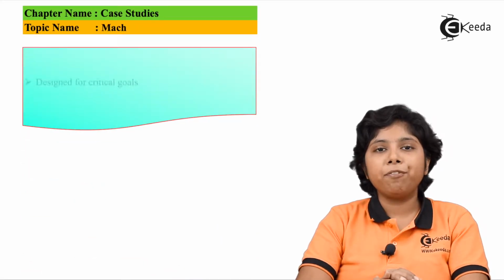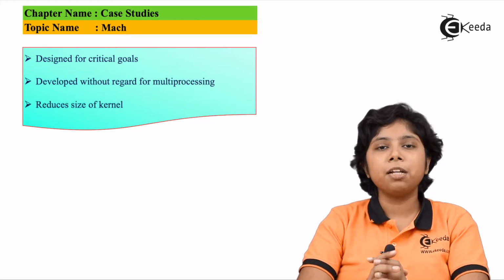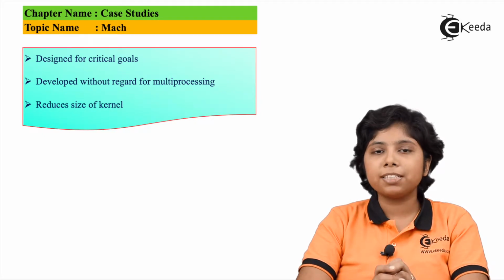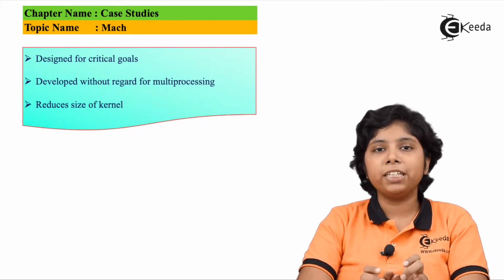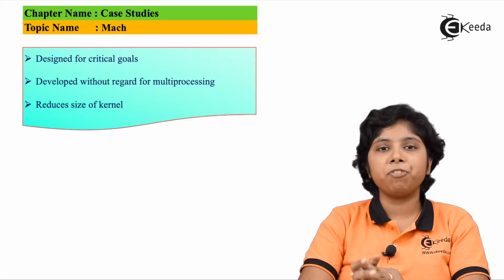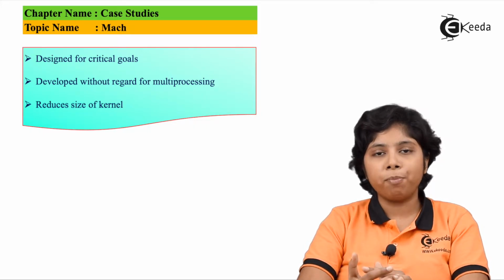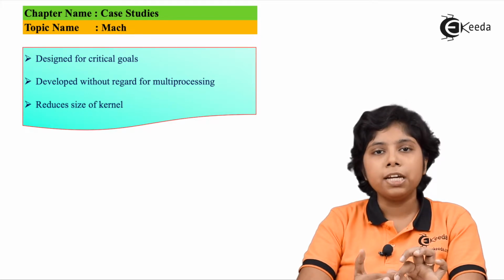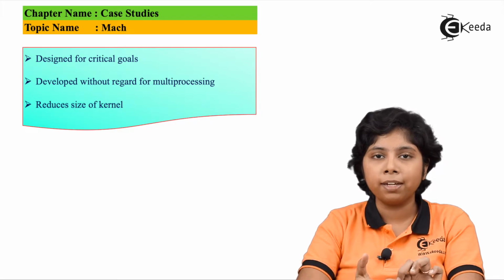Mach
Happy Learning : )